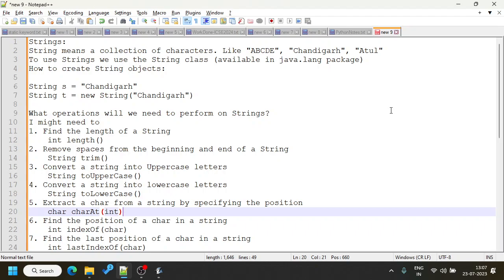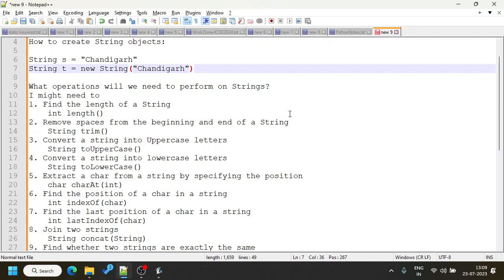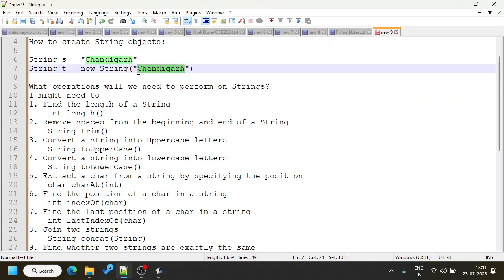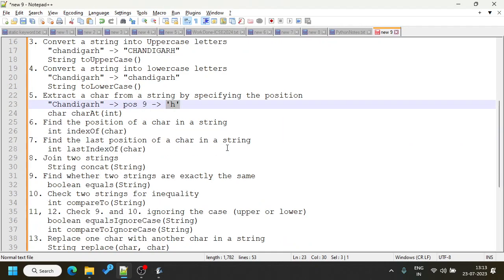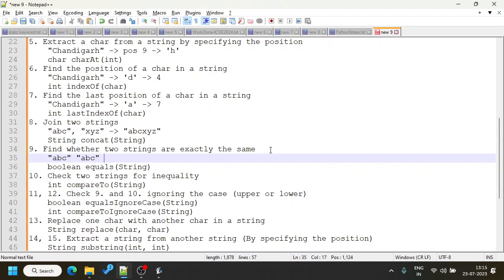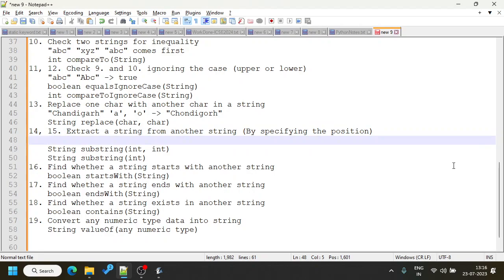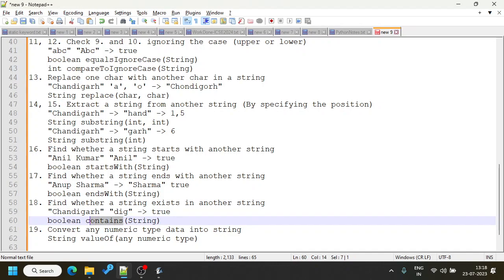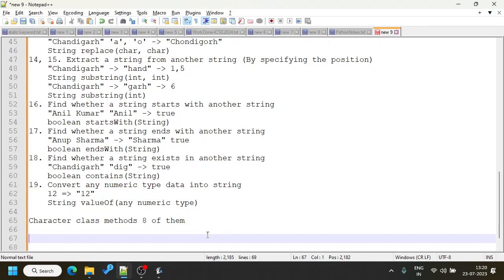CTA08 Strings - Introduction 23.07.2023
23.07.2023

Strings:
String means a collection of characters. Like "ABCDE", "Chandigarh", "Atul", "Atul*(09)"
To use Strings we use the String class (available in java.lang package)
How to create String objects:

String s = "Chandigarh"
String t = new String("Chandigarh")

What operations will we need to perform on Strings?
I might need to
1. Find the length of a String
 int length()
2. Remove spaces from the beginning and end of a String
 "    abcde     " - "abcde"
 String trim()
3. Convert a string into Uppercase letters
 "chandigarh" - "CHANDIGARH"
 String toUpperCase()
4. Convert a string into lowercase letters
 "Chandigarh" - "chandigarh"
 String toLowerCase()
5. Extract a char from a string by specifying the position
 "Chandigarh" - pos 9 - 'h'
 char charAt(int)
6. Find the position of a char in a string
 "Chandigarh" - 'd' - 4
 int indexOf(char)
7. Find the last position of a char in a string
 "Chandigarh" - 'a' - 7
 int lastIndexOf(char)
8. Join two strings
 "abc", "xyz" - "abcxyz"
 String concat(String)
9. Find whether two strings are exactly the same
 "abc" "abc" - true
 boolean equals(String)
10. Check two strings for inequality
 "abc" "xyz" "abc" comes first
 int compareTo(String)
11, 12. Check 9. and 10. ignoring the case (upper or lower)
 "abc" "Abc" - true
 boolean equalsIgnoreCase(String)
 int compareToIgnoreCase(String)
13. Replace one char with another char in a string
 "Chandigarh" 'a', 'o' - "Chondigorh"
 String replace(char, char)
14, 15. Extract a string from another string (By specifying the position)
 "Chandigarh" - "hand" - 1,5
 String substring(int, int)
 "Chandigarh" - "garh" - 6
 String substring(int)
16. Find whether a string starts with another string
 "Anil Kumar" "Anil" - true
 boolean startsWith(String)
17. Find whether a string ends with another string
 "Anup Sharma" - "Sharma" true
 boolean endsWith(String)
18. Find whether a string exists in another string
 "Chandigarh" "dig" - true
 boolean contains(String)
19. Convert any numeric type data into string
 12 = "12"
 String valueOf(any numeric type)

Character class methods 8 of them